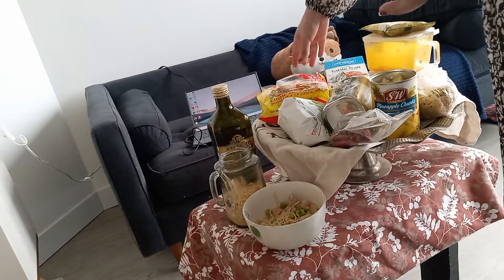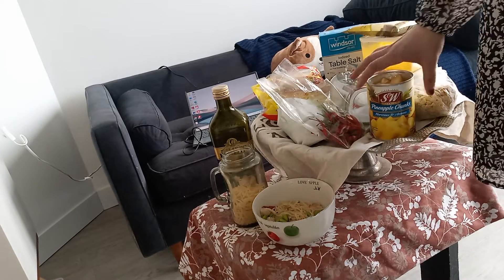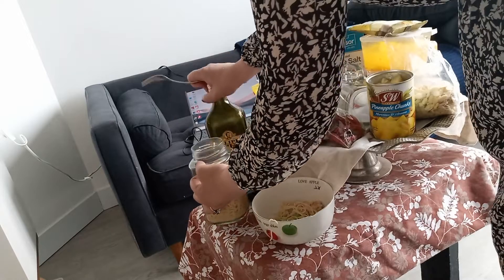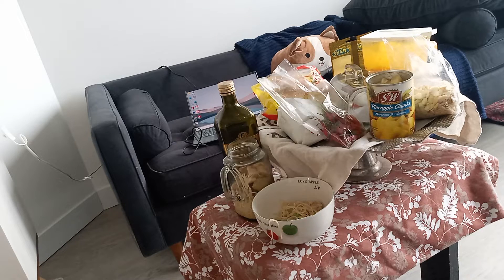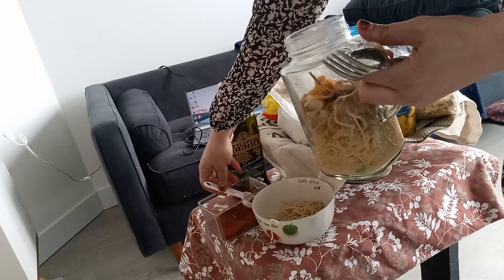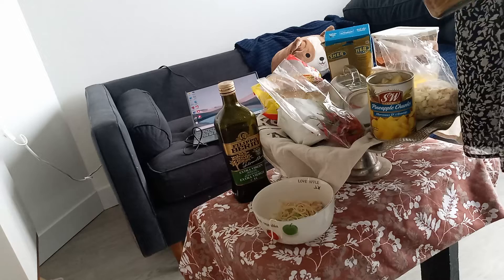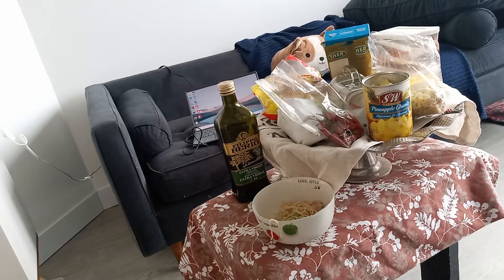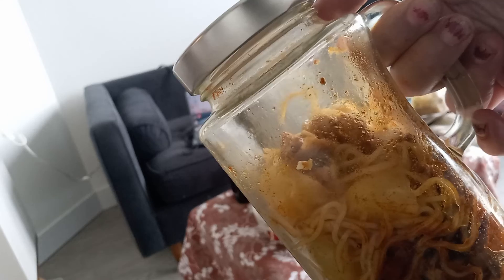Episode 25 lunch glass canning mug, chicken noodles and Edamame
Chow mein noodles cooked cooked chicken cut in pieces, cooked Edamame, spices olive oil, pineapple on top and cut almond.